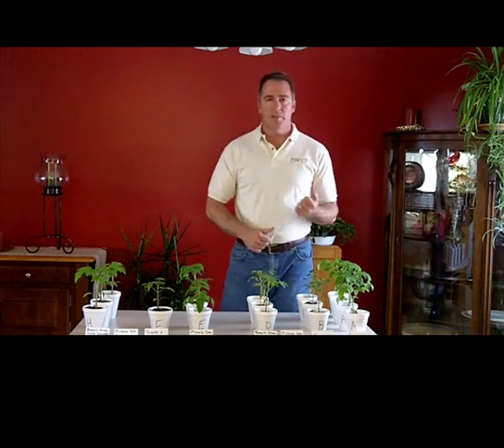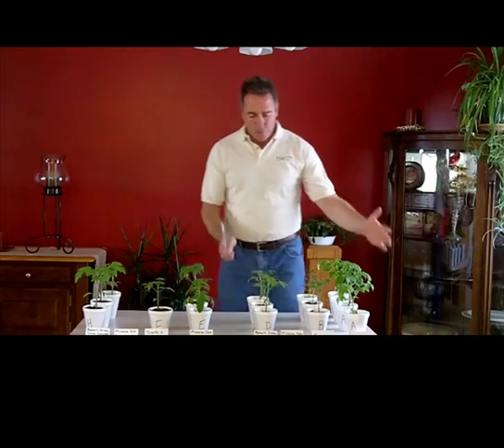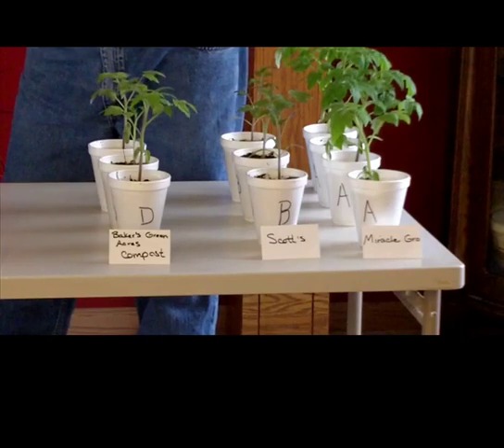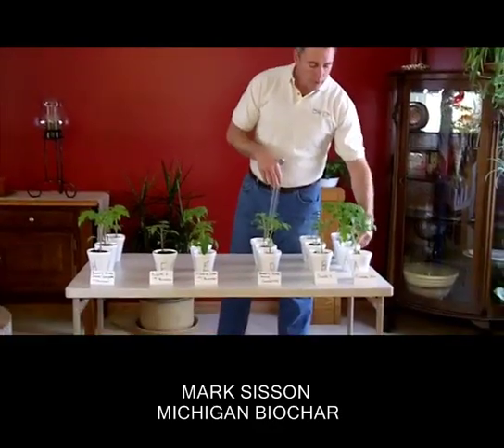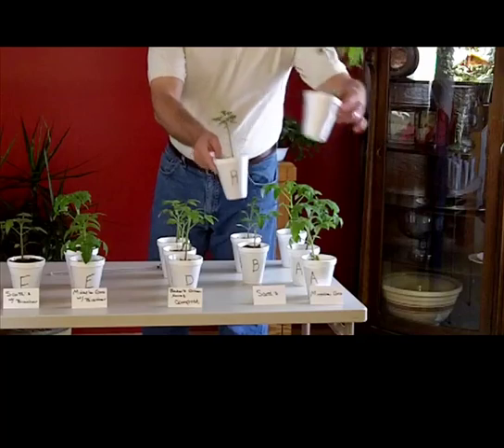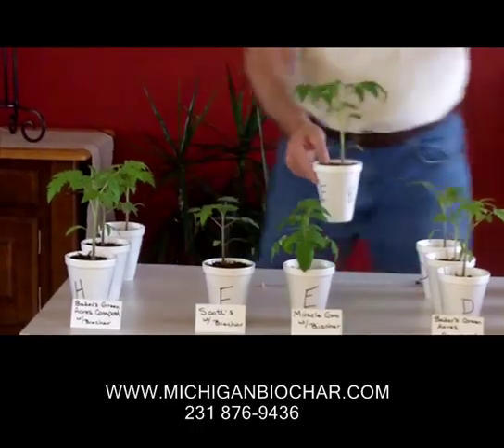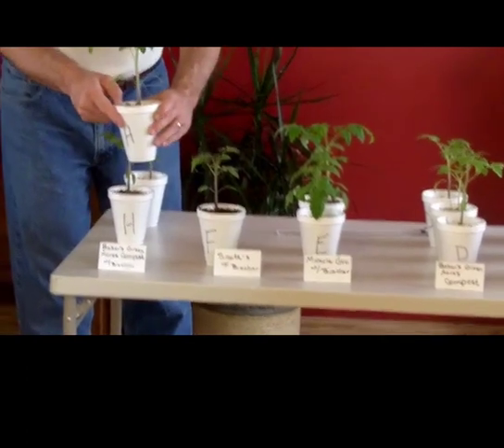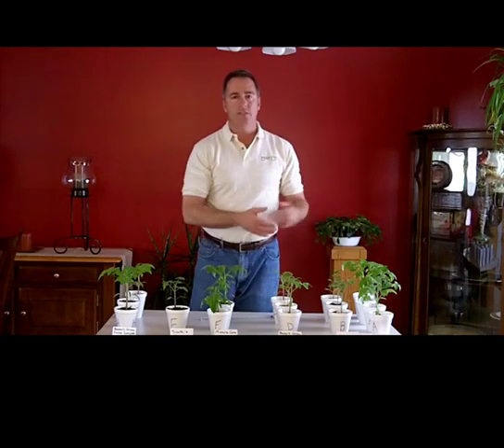BIOCHAR EXPERIMENT PART THREE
This is part three of our experiment using biochar along with potting soil.